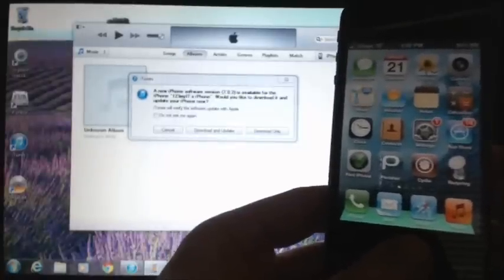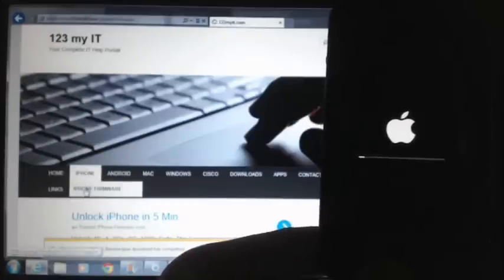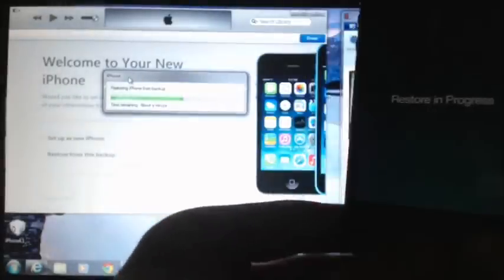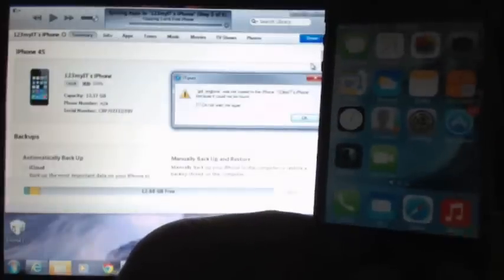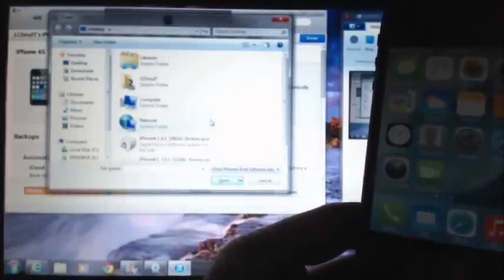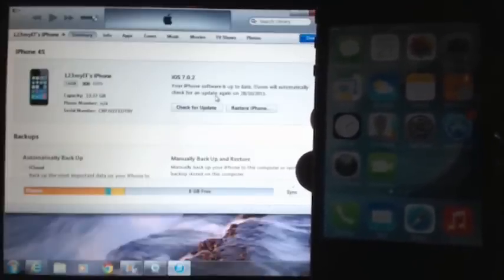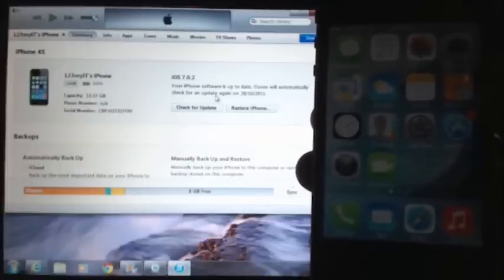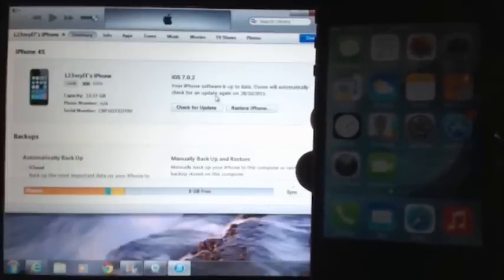How to Upgrade Jailbroken iPhone iOS 6 to iOS 7 - Error 6 Fix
This video will show you to update the iOS on an iPhone that has already been jail-broken. It also shows you how to fix the Error 6 message.